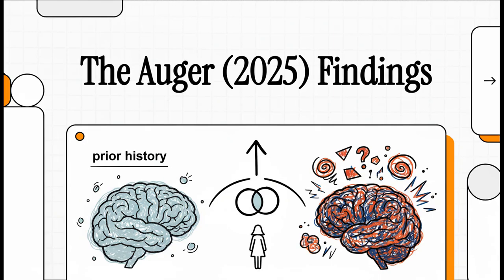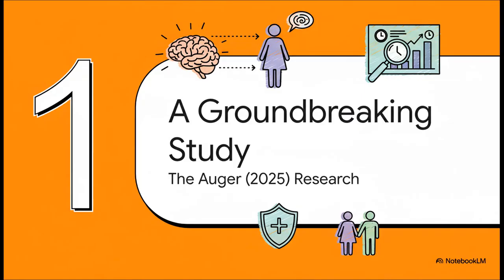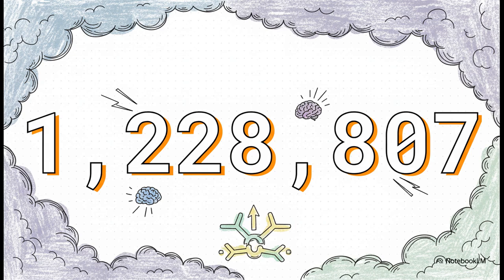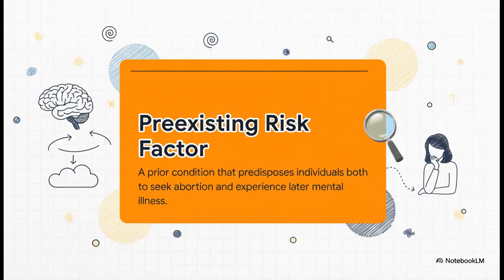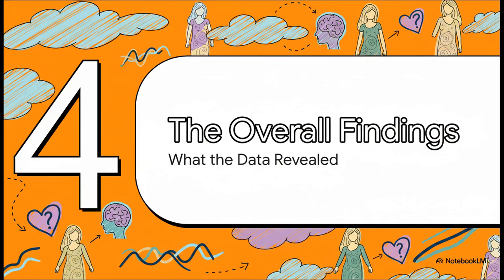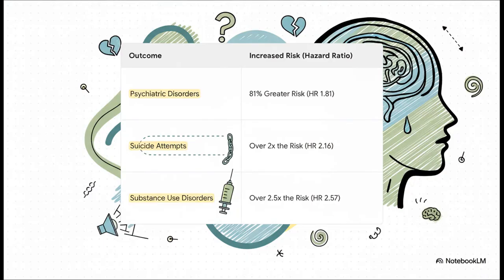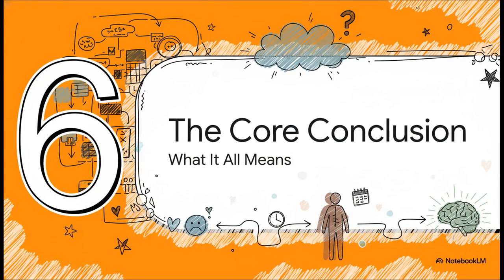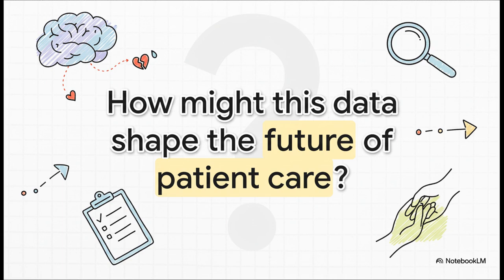Abortion Negatively Impacts Mental Health - Definitive Findings From New Canadian Study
A new study of over 1.2 million pregnancy outcomes in Quebec, Canada, confirms that psychiatric hospitalization is over twice as likely to occur after induced abortions than after live births (104 versus 42 cases per 10,000 person years). The rates of hospitalization were especially higher for substance abuse disorders and suicide attempts.

The risks associated with abortion remained elevated even after controlling for prior mental health, age, and poverty. But among women with prior mental health issues, psychiatric hospitalization was nine times more likely for those who had abortions. In contrast, among women without prior mental health issues, abortion was linked to only a 50% increased risk of psychiatric hospitalization.

The risk of psychiatric admissions generally declined over time, nearly disappearing after twelve years.  The exception was for substance use disorders, which while declining remained significantly elevated throughout the sixteen years examined by the research team.

The study also observed that the risk of psychiatric treatment increased with the number of abortions women experienced. This is a “dose effect.”  It means each abortion exposure increased the risk of a mental health disorder requiring hospitalization. Observation of a dose effect is generally considered to be strong evidence of a direct causal pathway between a risk factor (abortion) and a statistically associated outcome (hospitalization for mental health).

These findings confirm that abortion can at least contribute to a worsening of mental health, but may also be an independent risk factor for new mental health issues when none previously existed.  This is consistent with the fact that, on average, a majority of women with a history of abortion report that their abortion contributed to a worsening of mental health.